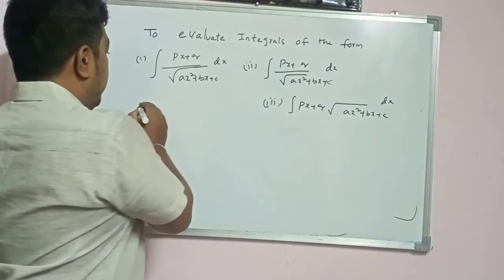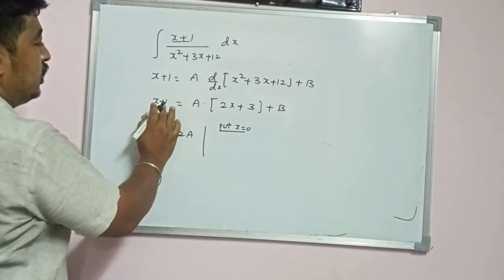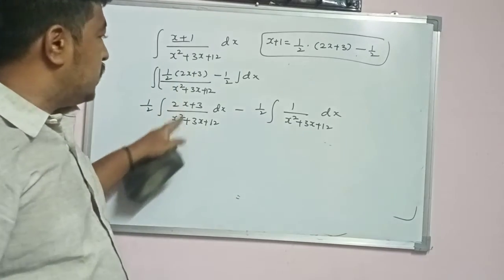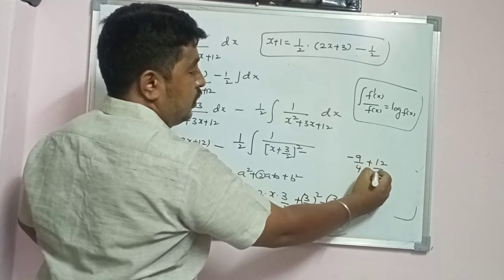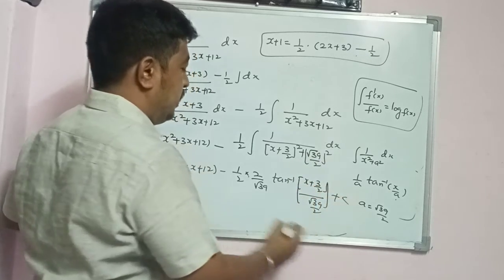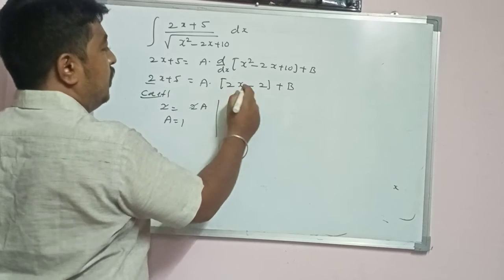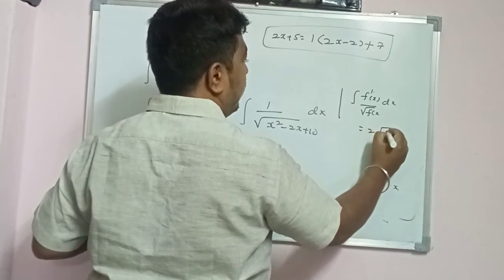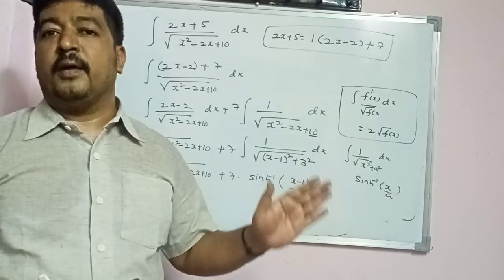Integration methods for class 12